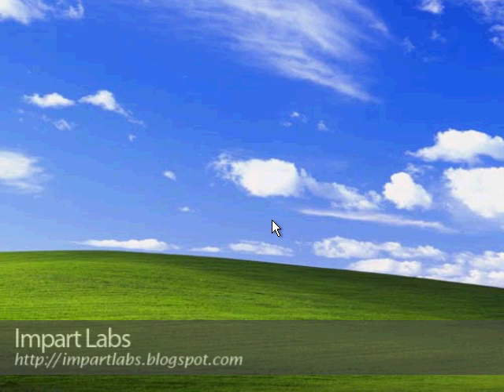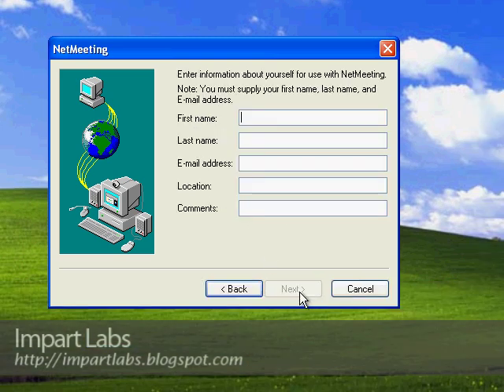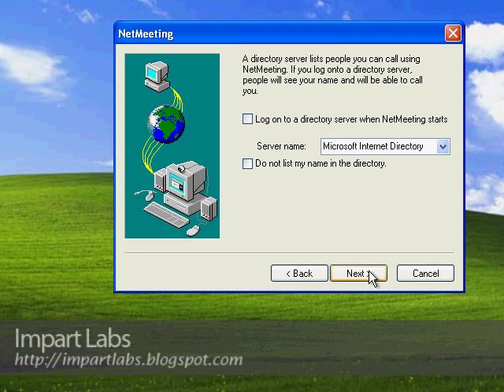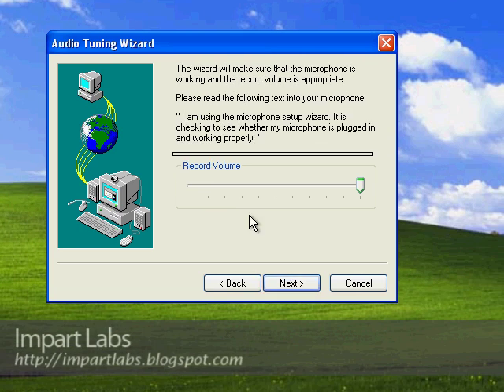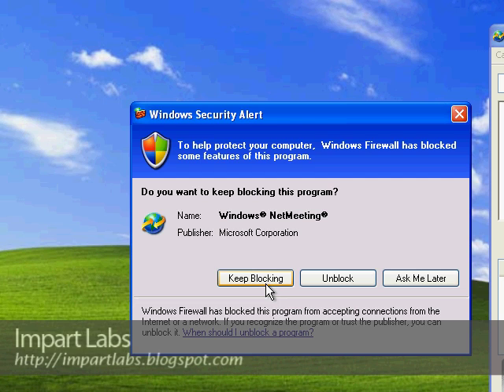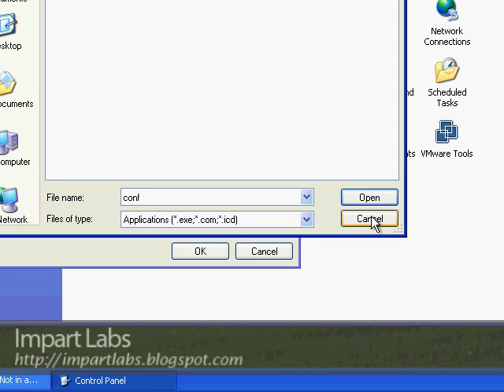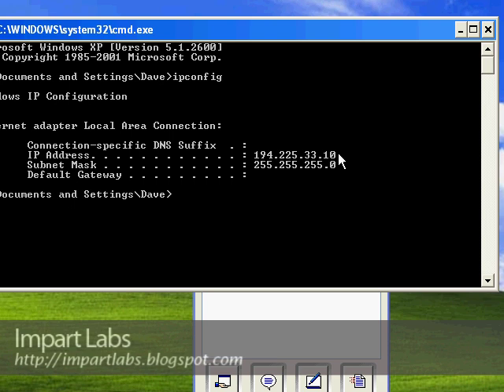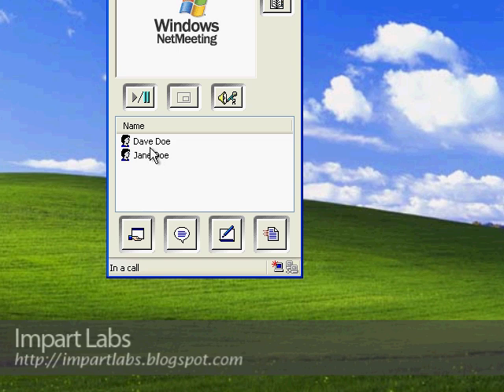Microsoft Net Meeting - Part One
NetMeeting delivers a complete Internet conferencing solution for all Windows users with multi-point data conferencing, text chat, whiteboard, and file transfer, as well as point-to-point audio and video.